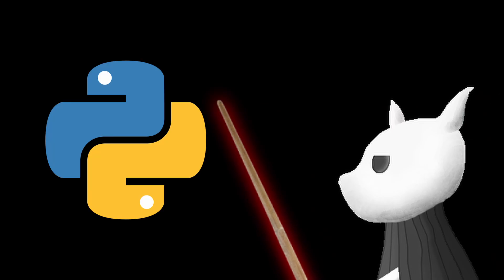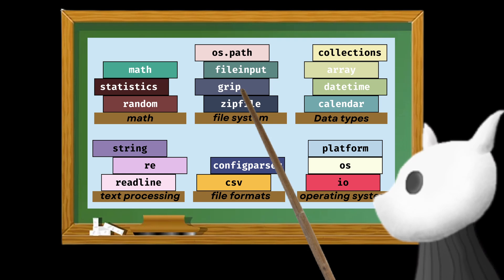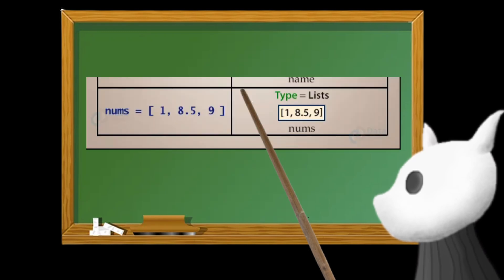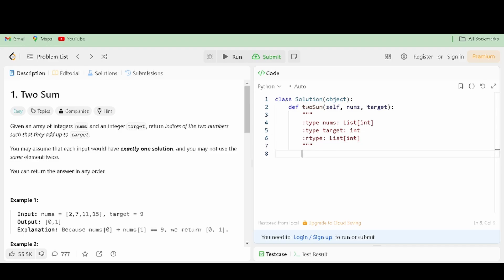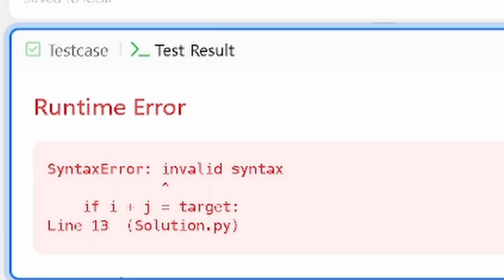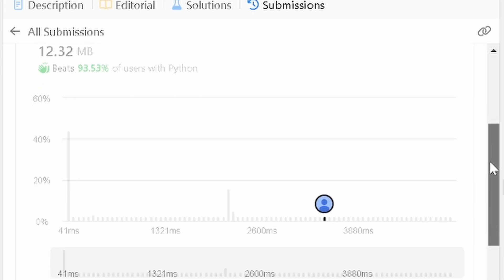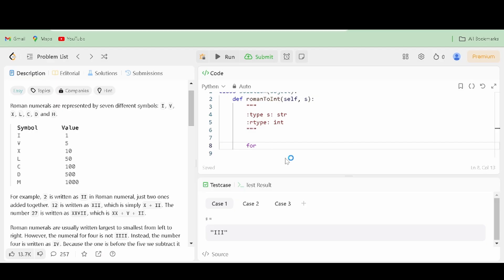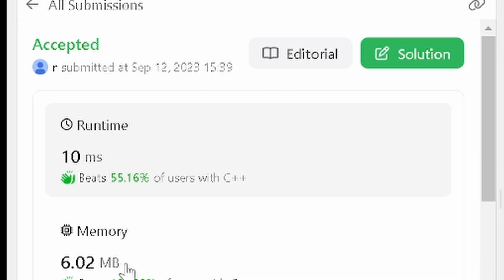So I learnt Python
Plot twist: Python is not trash

-No Chapters :((